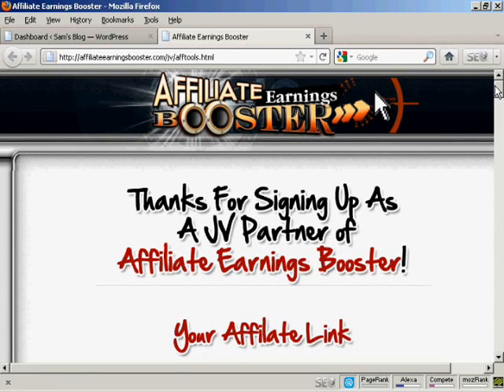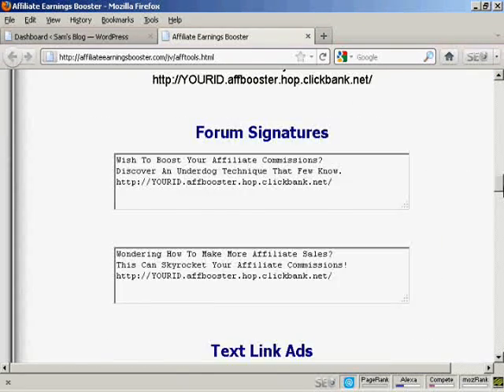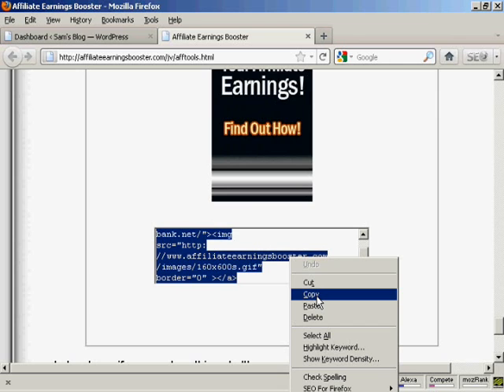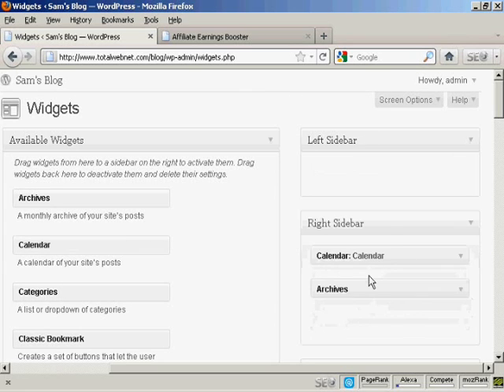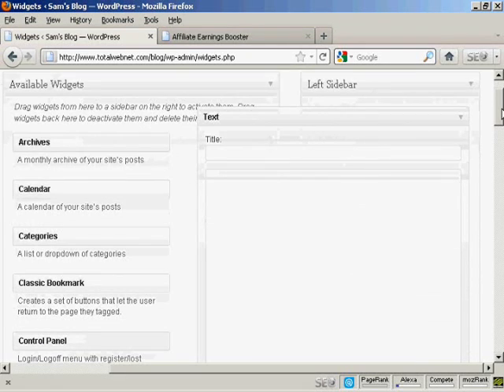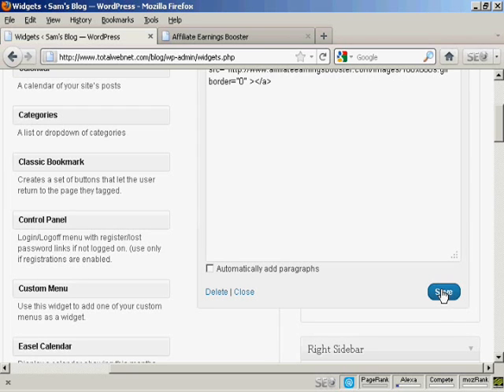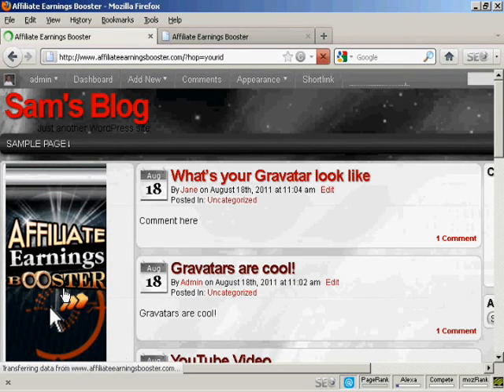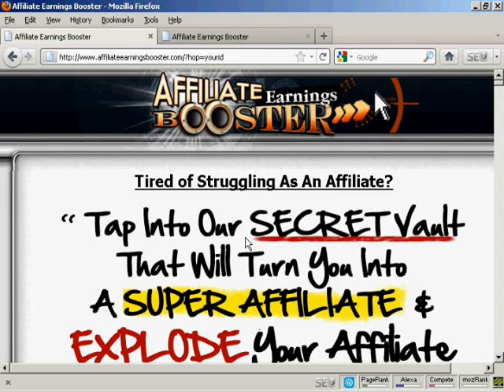Advertising in WordPress - Part 1 - Banner Ads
- In part 1 of Advertising in WordPress, we cover how to add a banner ad to your WordPress blog.